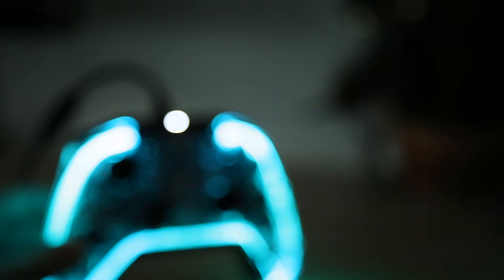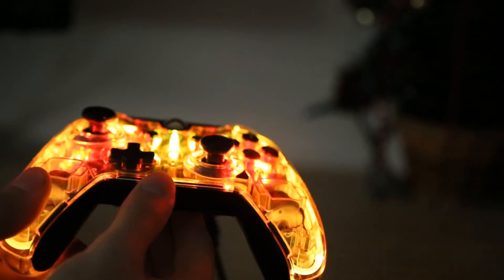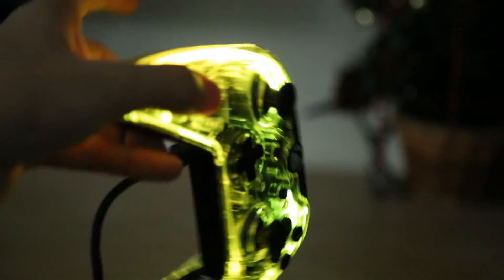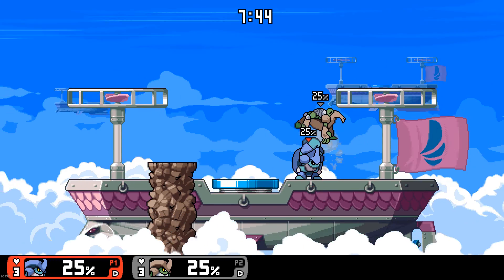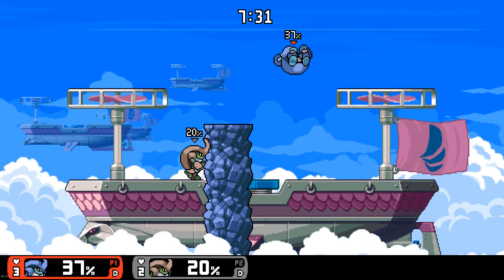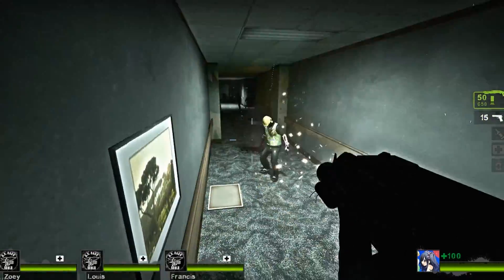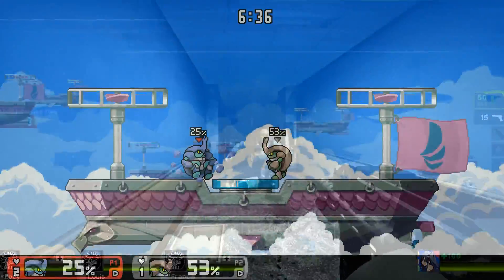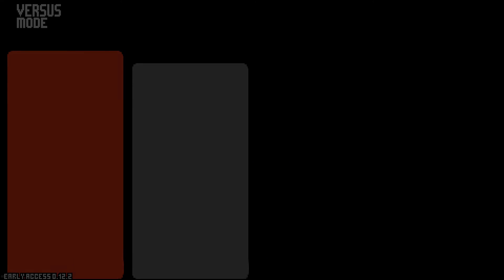Afterglow Xbox One Controller Review!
- Tell me if you guys want to see anything else
Topic: Afterglow Xbox One Controller Review